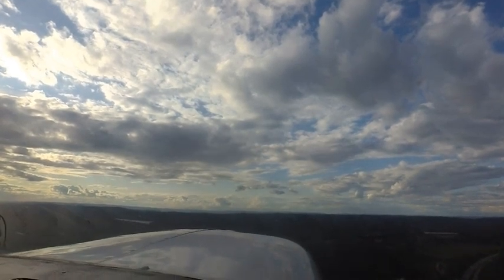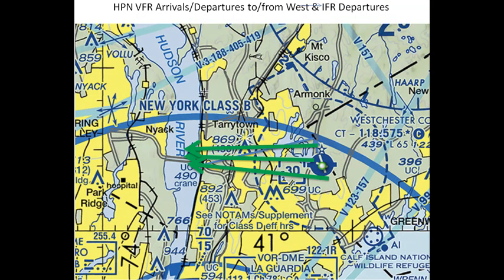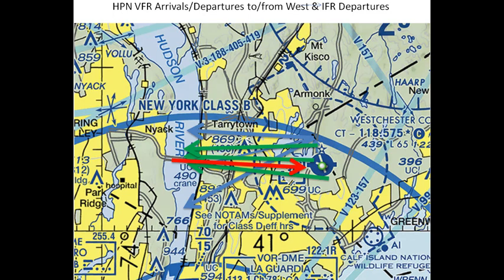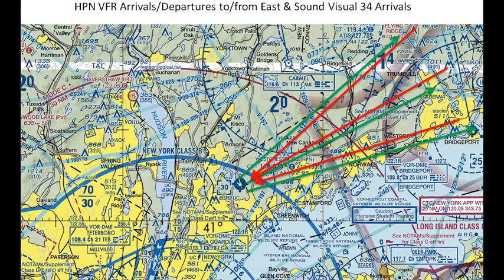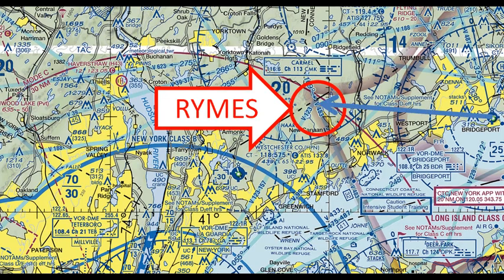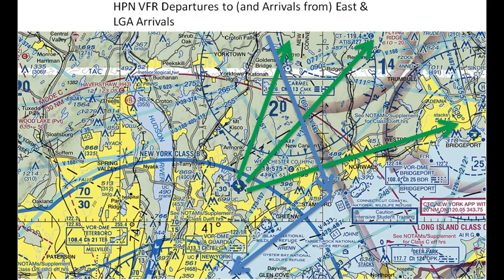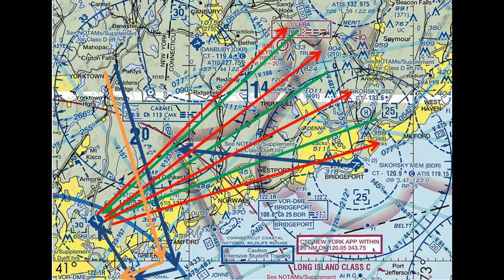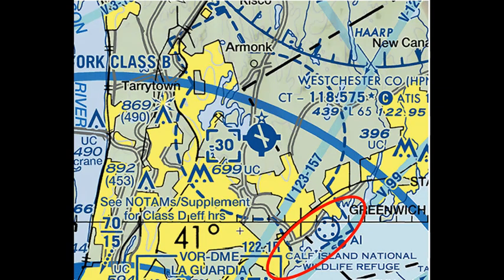HPN VFR Traffic Conflict Avoidance WAA